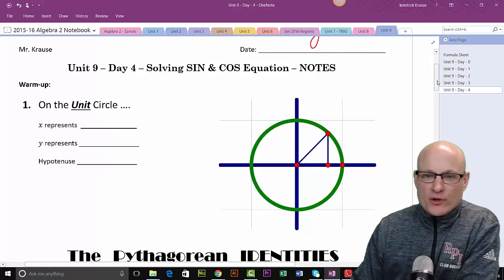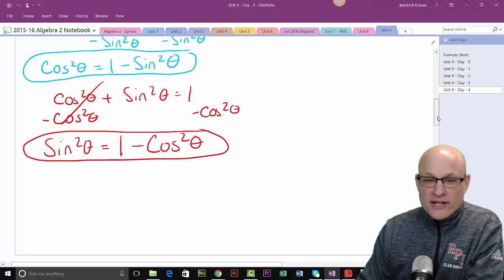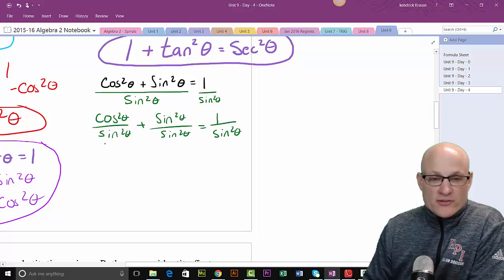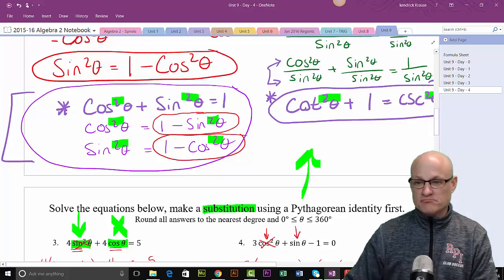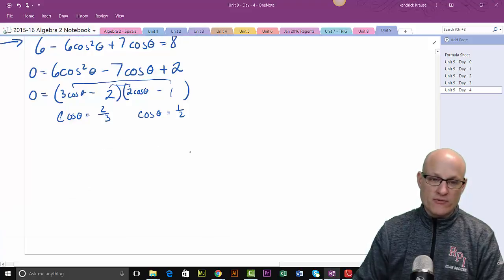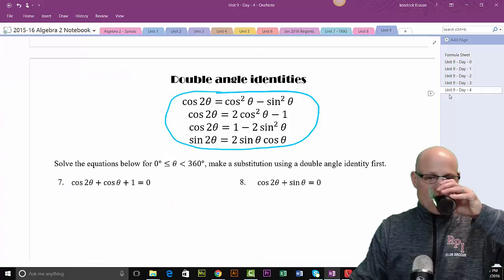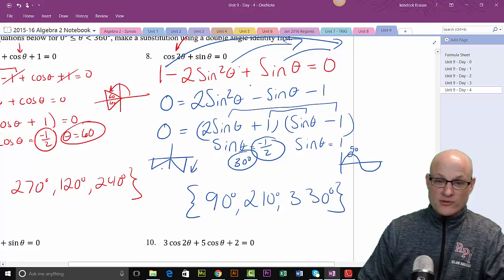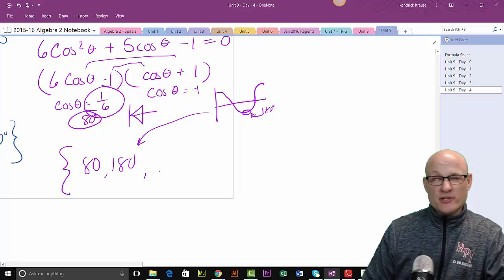Algebra 2 - Trigonometry - Unit 9 - Day 4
Solving Trigonometric Equations with Trig Identities